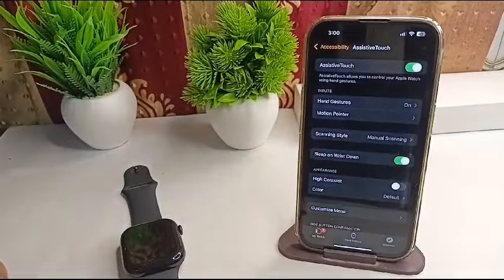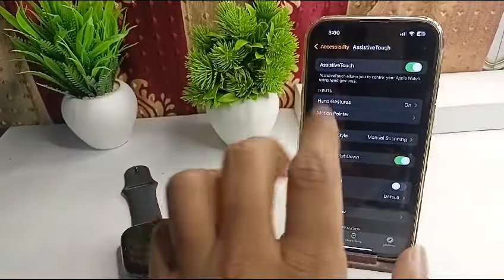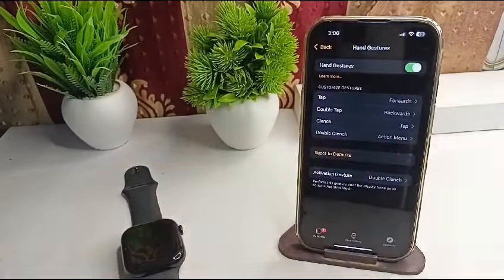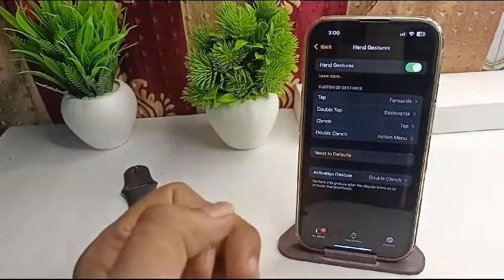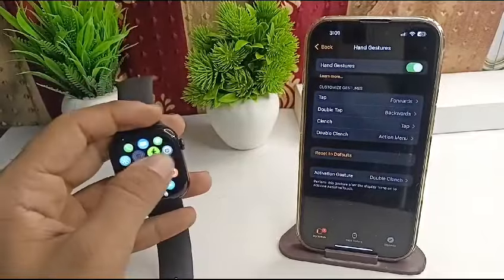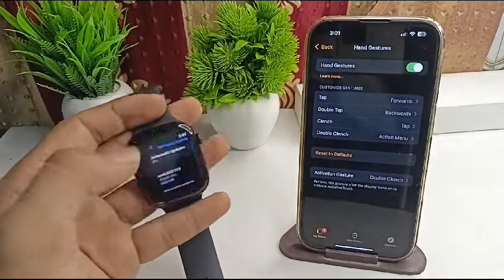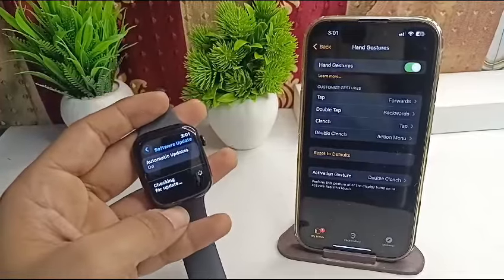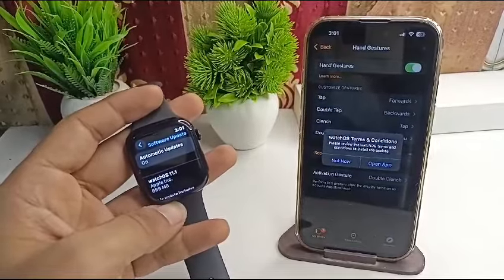Apple Watch Series 10 Double Pinch Not Working: Here's How To Fix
In this informative video, we address the common issue of the Double Pinch gesture not functioning on the Apple Watch Series 10. We will guide you through a series of troubleshooting steps to help you resolve this problem effectively. Whether you are a new user or a seasoned Apple Watch owner, our tips will ensure that you can fully utilize the features of your device. Join us as we explore solutions to enhance your Apple Watch experience.

00:00 Introduction
00:10 Step1 :- Enable Assistive touch Features
00:47 Step2 :- Enable hand gesture:
01:10 Step 3 :-Restart Your Apple Watch
01:36 Step4 :- Check for Software Updates